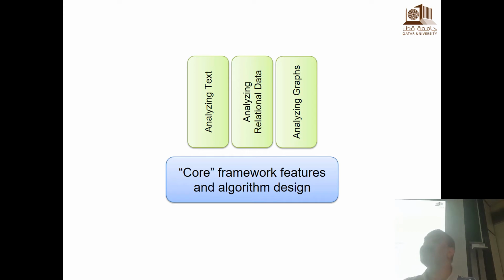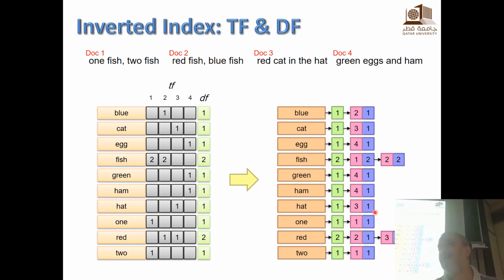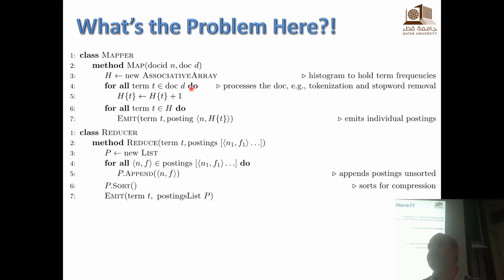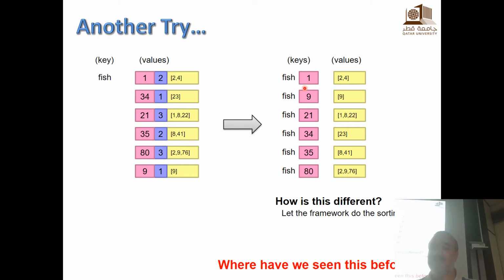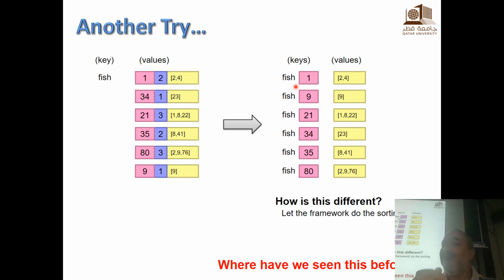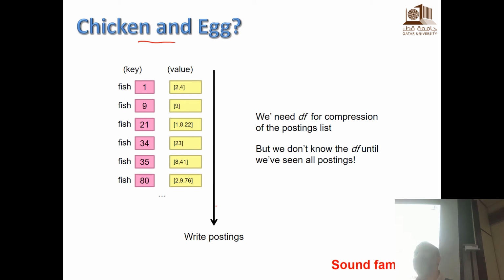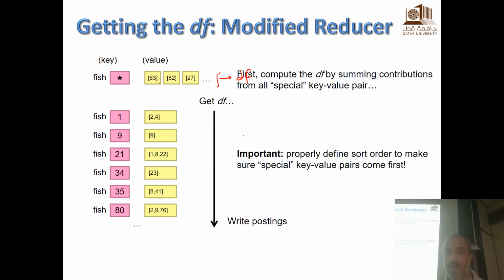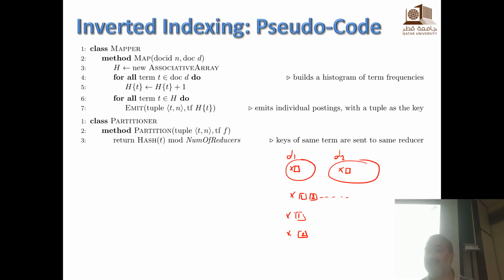CMPS 653 | Big Data Analytics | S21 | Lec 5.a | MapReduce & Unstructured Data (Text) I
Part (a) of Lecture 5 of CMPS 653 Big Data Analytics, Spring 2021 course at Qatar University by Dr. Tamer Elsayed